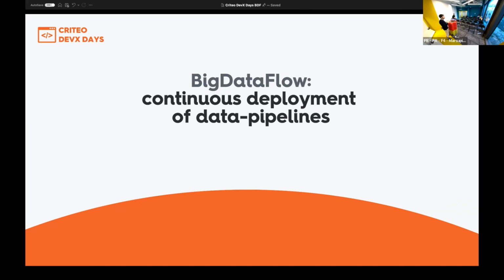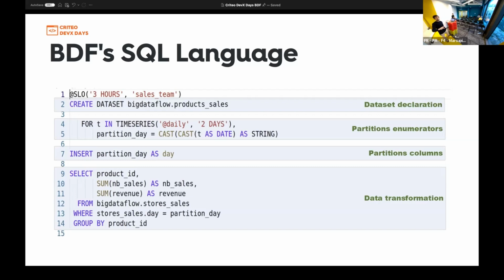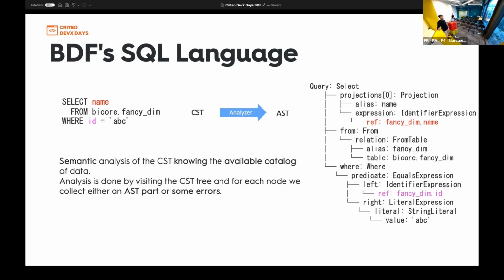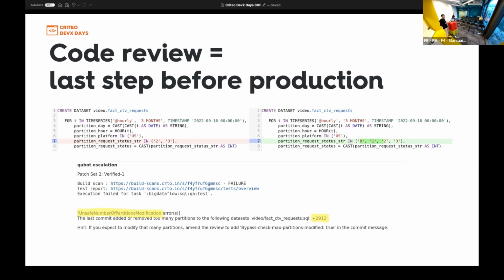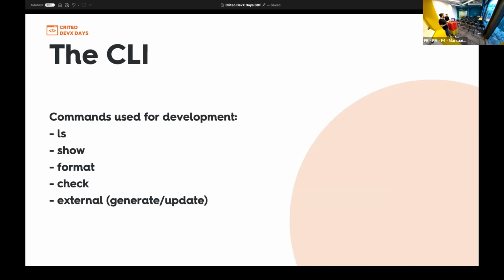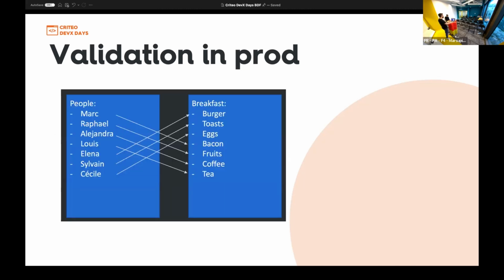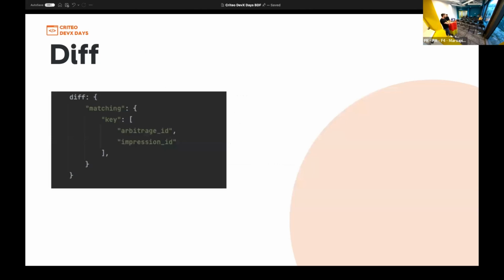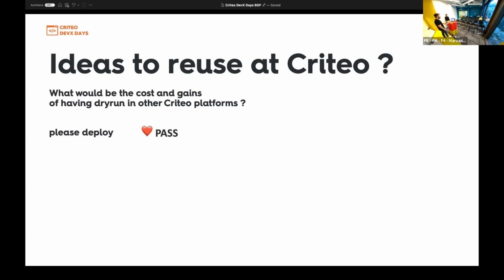Criteo DevXDays - BigDataFlow: Continuous Delivery of data pipelines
This talk was presented in our Criteo DevXDays 2022 edition.

Data at Criteo is a core asset and the source of reports we provide to both audiences, external and internal. We are talking about a massive amount of data daily and need a proper workflow management system to orchestrate every piece involved.

After trying and experimenting with different solutions, an internal project started to create a better system that would fit our needs. The BigDataFlow project was born.

As a platform, BigDataFlow handles releases for users. To make continuous deployment possible without causing incidents, BigDataFlow has some useful tools: Static Analysis, and a Command Line Interface.

The following talk covers those two previous points, showcasing the safe experience users have when editing data pipelines.